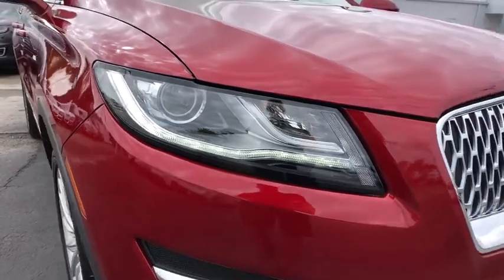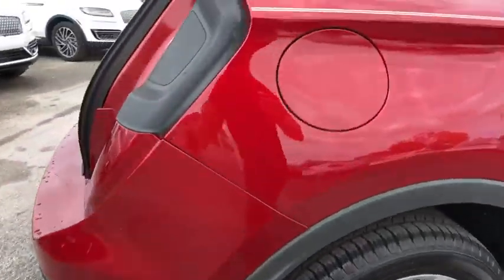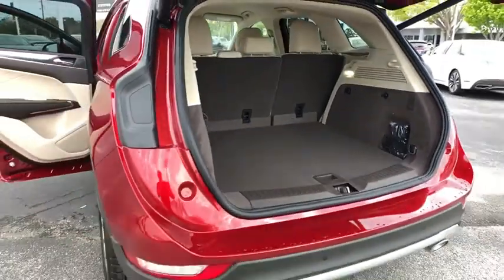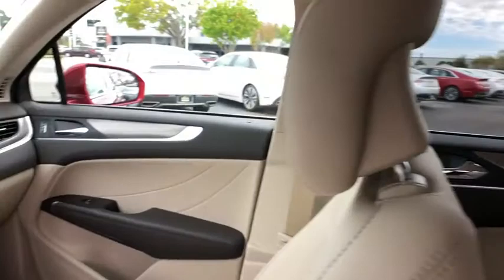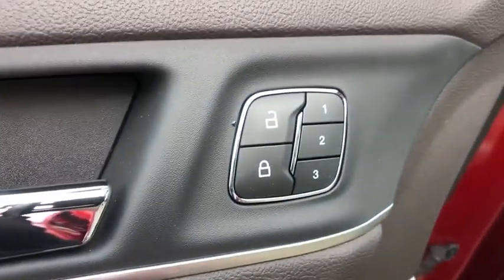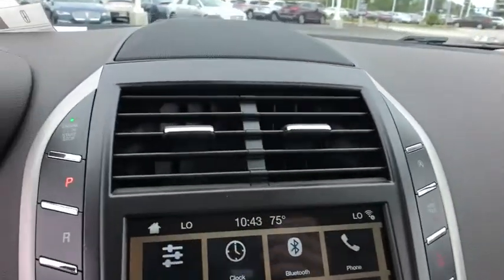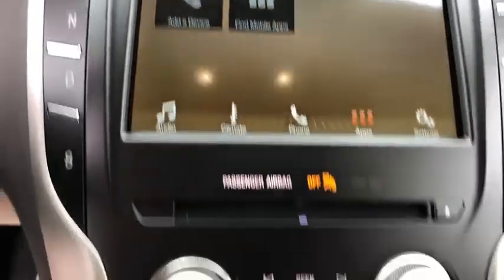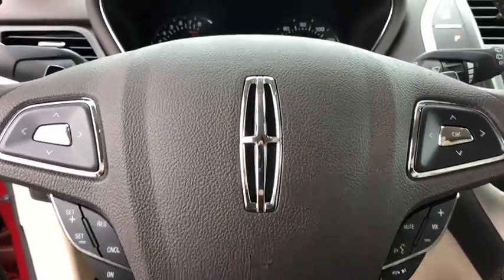2019 Lincoln MKC Orlando, Winter Park, Windermere, The Villages, Deland, FL CKUL27084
Red New 2019 Lincoln MKC available in Orlando, Florida at Parks Lincoln. Servicing the Winter Park, Windermere, The Villages, Deland, FL area.

Parks Lincoln
3505 US-17